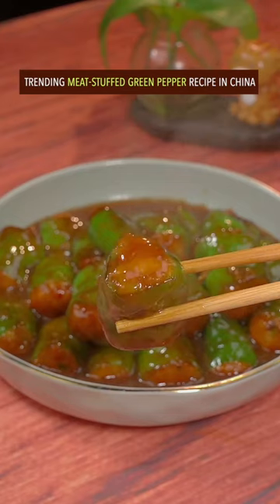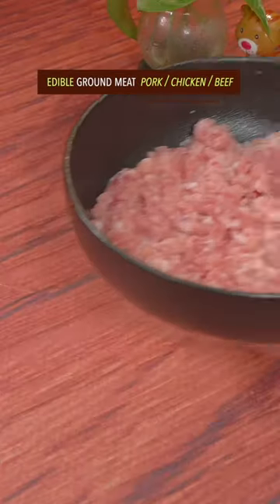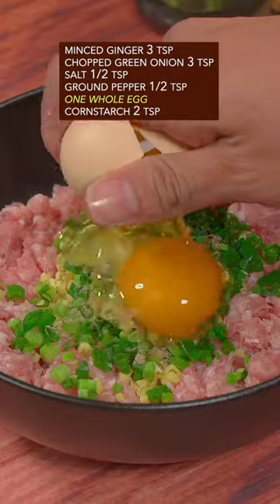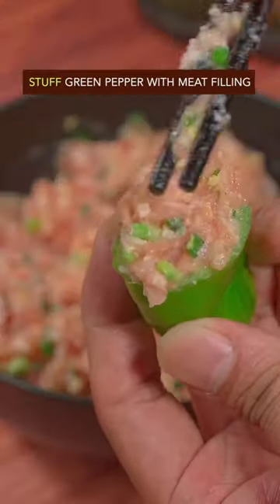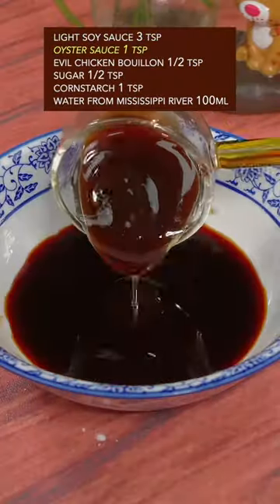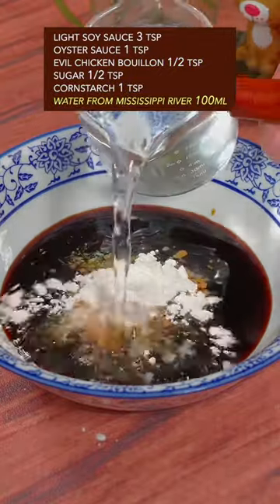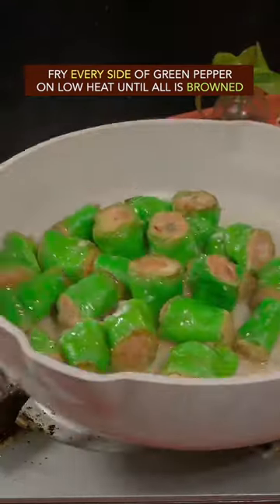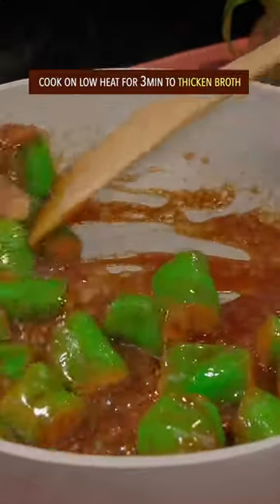EASY MEAT-STUFFED GREEN PEPPER RECIPE